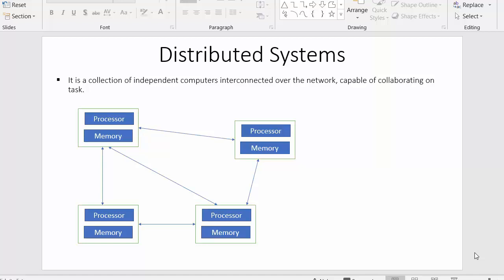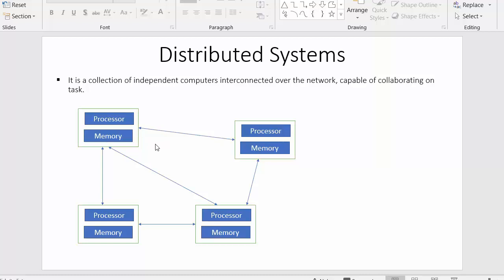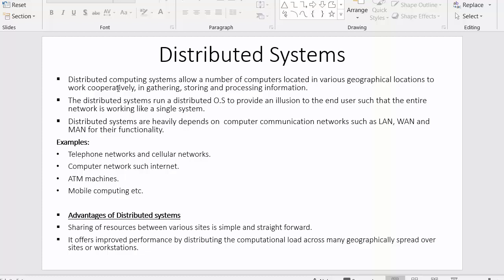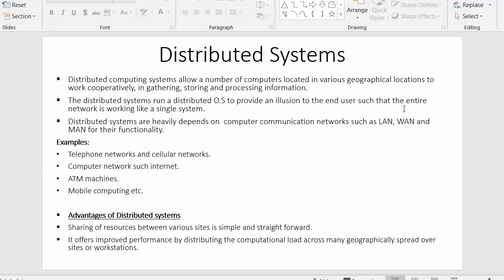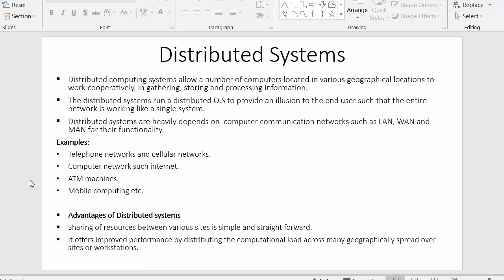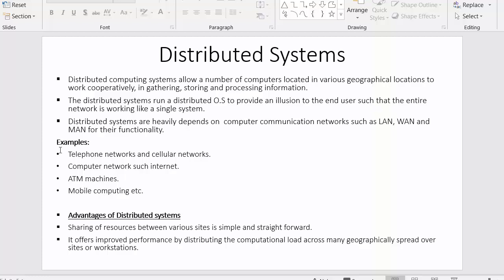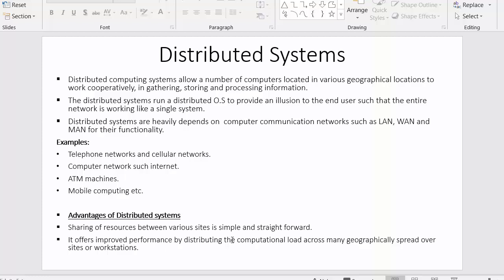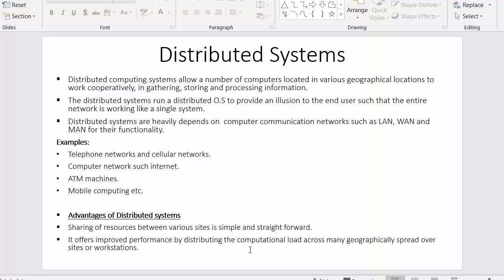What are Distributed Systems in Operating System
What are Distributed Systems in Operating System is a video tutorial for beginners to understand the various concepts of  operating system.
 In this video we are discussing everything about distributed systems, how they work and where they are used.